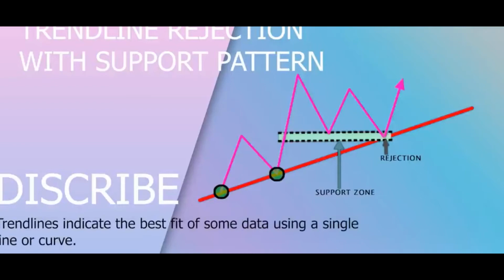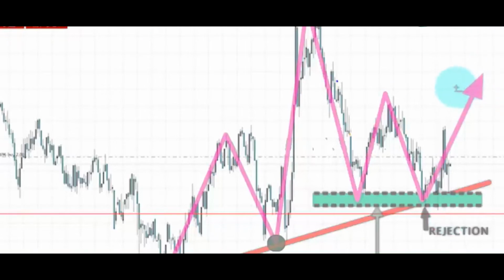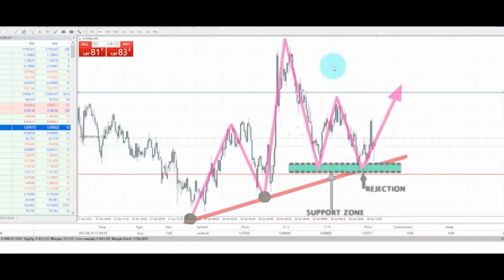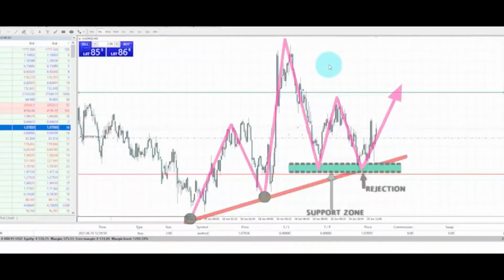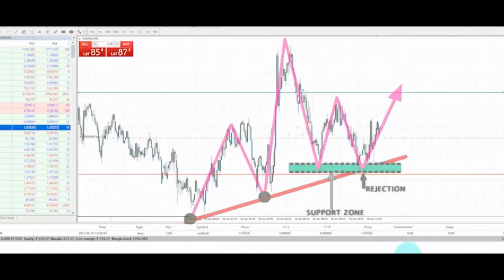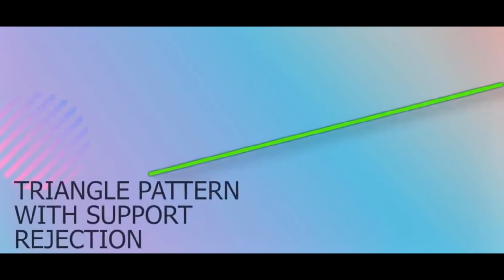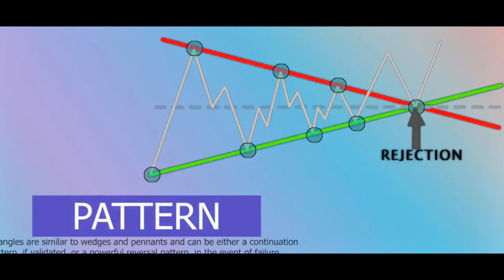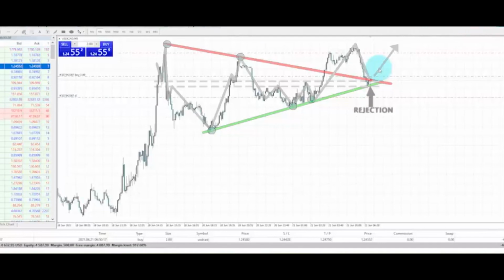Triangle Pattern & Trendline Pattern With Support Rejection Price Action Live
Triangle Pattern & Trendline Pattern With Support Rejection || Price Action Live Trading || No Loss

Live Trading
Trading Live Trading
Live Intraday
1 Minute Price Action Trading
5-Minute Price Action Trading
Price Action Day Trading
Price Action Scalping Strategy
Trendline Trading
Price Action
Does Price Action Work
Price Action Scalping
Scalping Strategy
Forex 5 Minute Simple Scalping Strategy
Scalping Strategy
Scalping Breakouts
Scalping Breakouts Strategy
5 Minute Scalping
5 Minute Scalping Breakouts
Scalping Trading
Scalping
Forex Scalping
Pullback Scalping Strategy
EMA Retest
Pure Price Action
EMA Retest Trading
EMA Retest Trading Strategy
Trading Strategy
Support and Resistance
Trading Strategies
Engulfing
Price Action Trading
Breakout Strategy
support&resistance
price action
pullback
price action secrets
trendline
inner and outer trendline
consolidation
supply & demand
supply demand
trendline angles
draw trendlines
trendline trading
trendline drawing
trendline breakout
trendline patterns
trendline breakouts
trendline day trading
trendlines trading
forex trendlines
how to draw trendlines forex
trend line
trend lines
how to draw trend lines
trend following
currency trading
forex trading live
breakout strategy
trading strategy